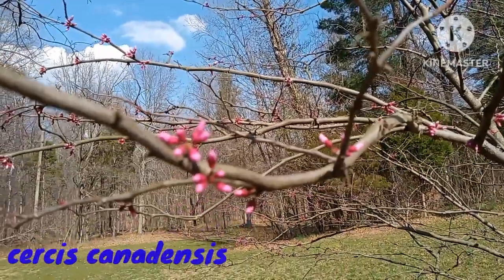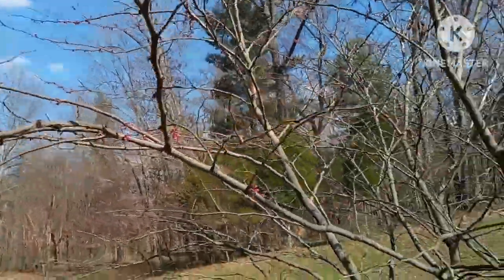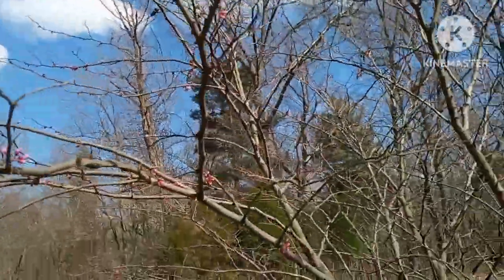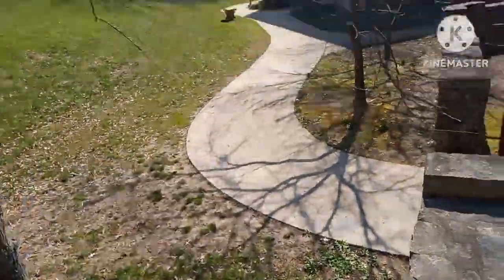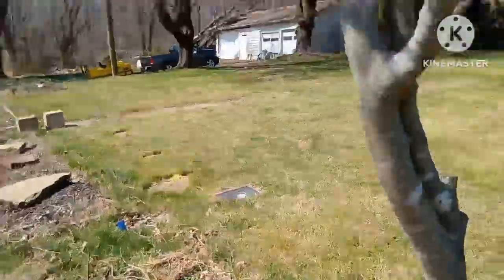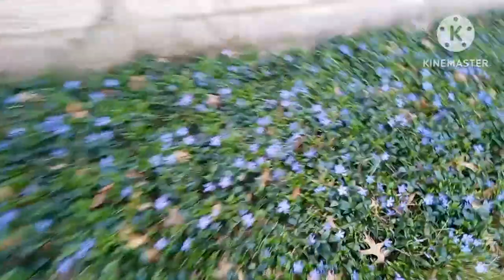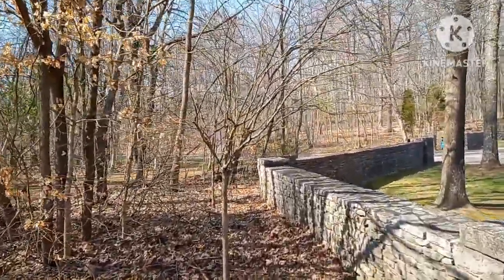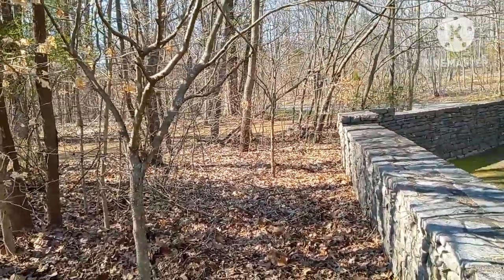Plant Profiles: 01 red bud tree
a little bit of info on the North American red bud tree.